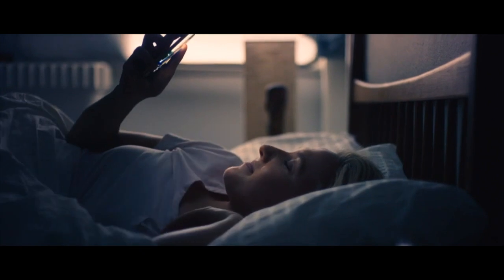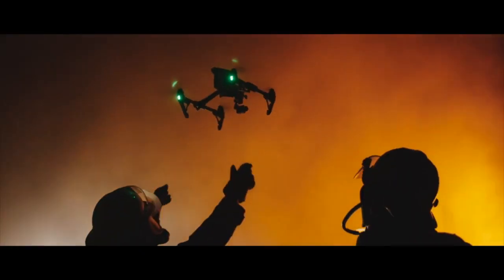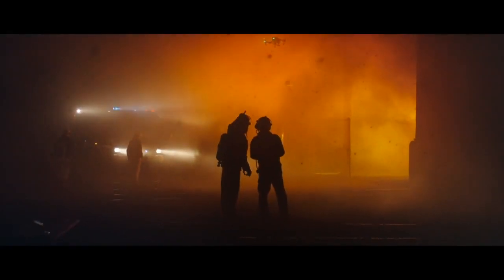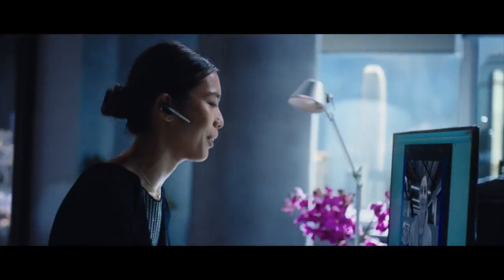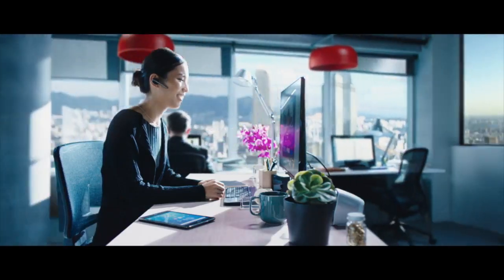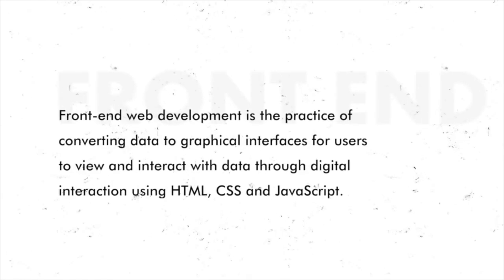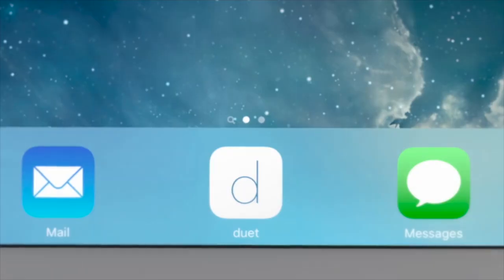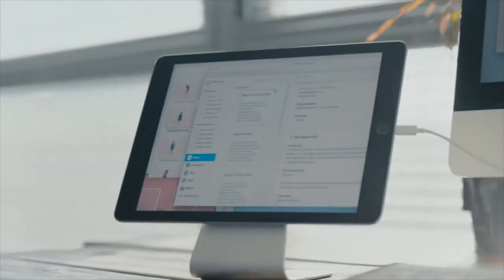Frontend - Tech for Recruiters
"FRONTEND" - Episode 6

This Episode will allow you to understand better the difference between Backend and Frontend , focusing mostly on Frontend understanding and coding languages. This knowledge will allow you to extend your conversations as tech recruiter.